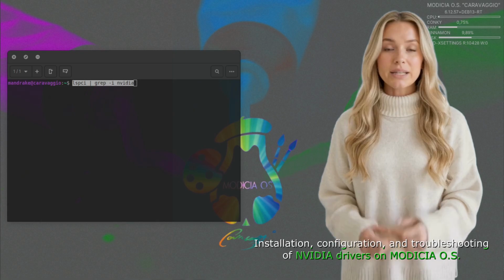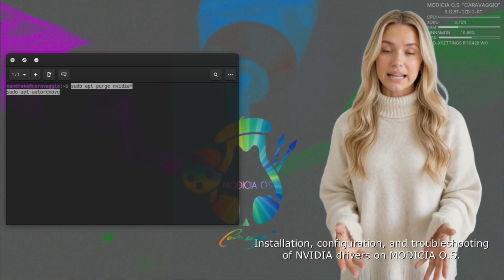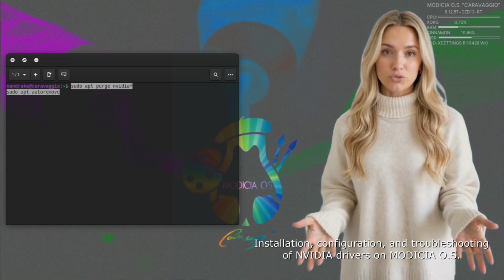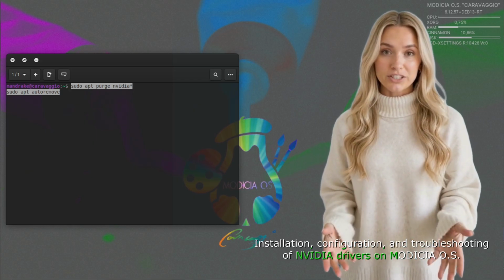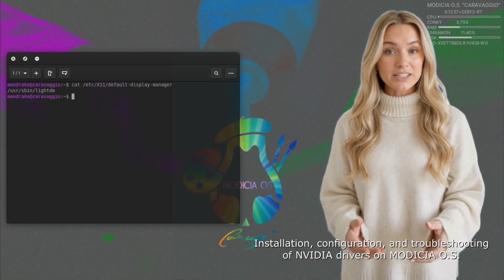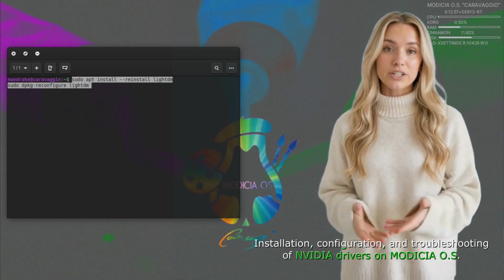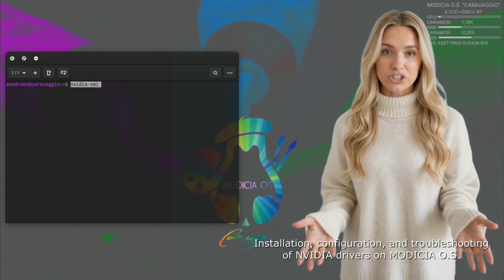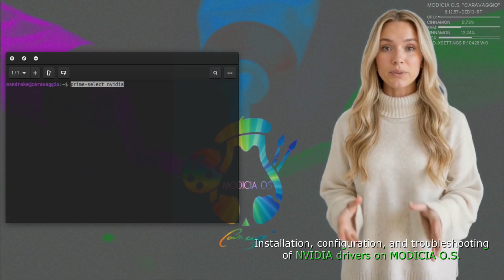Installation NVIDIA drivers.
Installation, configuration, and troubleshooting of NVIDIA drivers
In this video, we walk through everything you need to know to get NVIDIA drivers running smoothly on your Linux system. You’ll learn how to install the correct driver version, configure your GPU for optimal performance, and fix the most common issues users encounter—from black screens to driver mismatches and kernel module errors.
Whether you're a beginner setting up your system for the first time or an advanced user looking to solve a stubborn problem, this guide provides clear steps, practical tips, and reliable solutions to keep your NVIDIA hardware performing at its best.